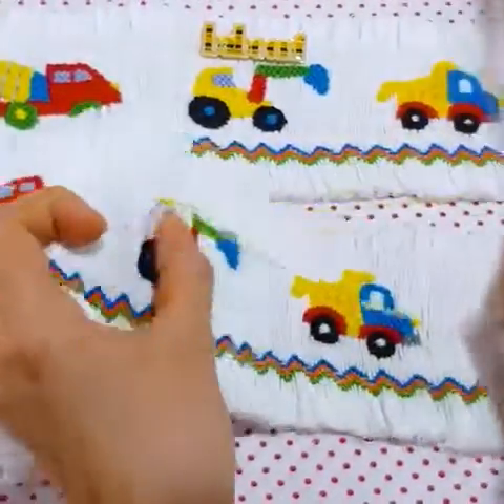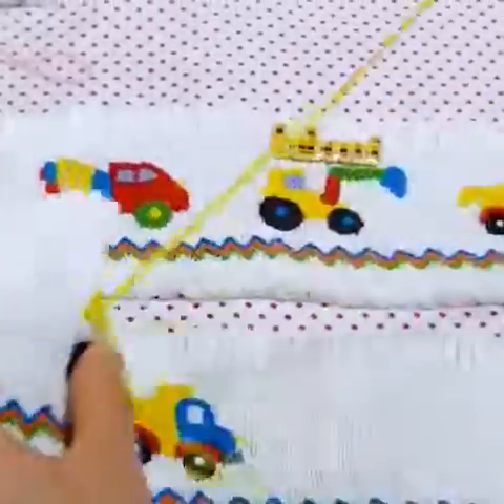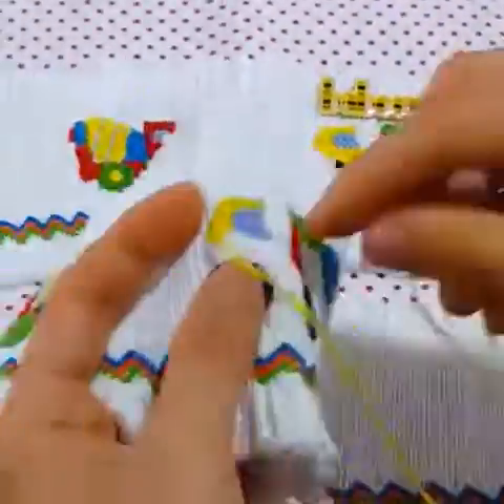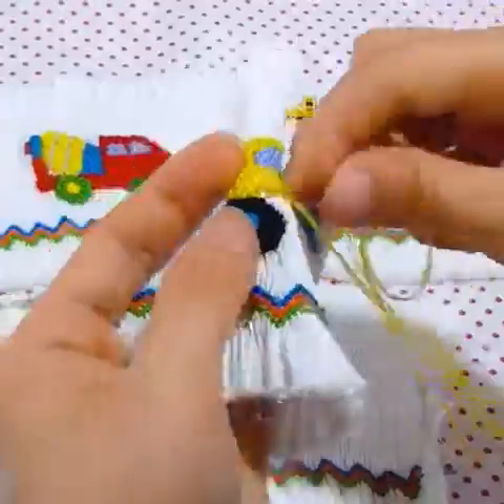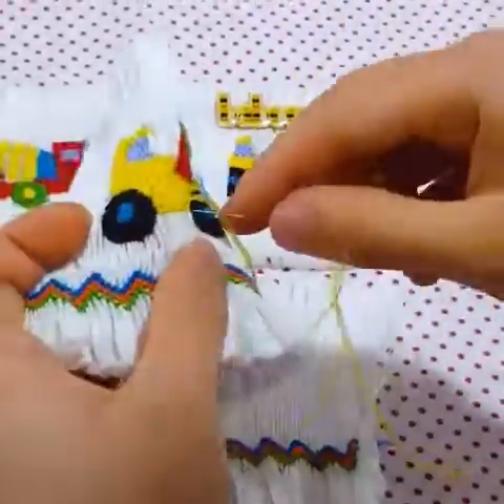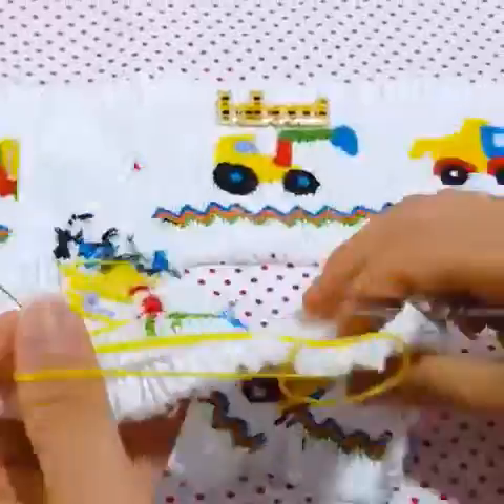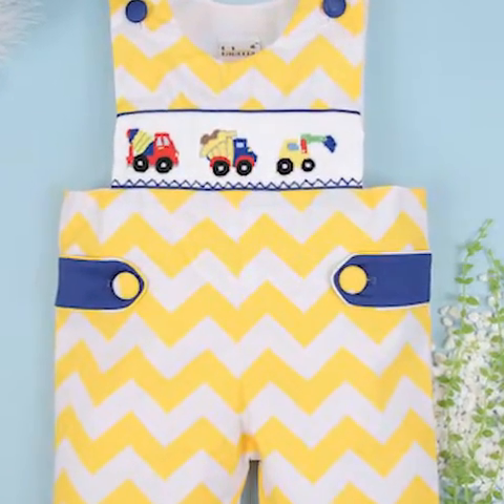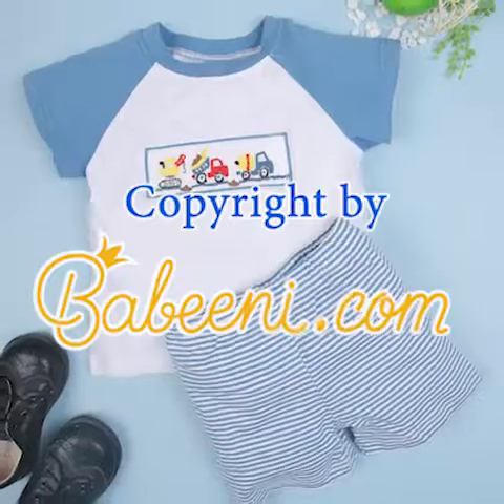How to smock patterns of truck cranes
It is interesting to share tips to embroider patterns of truck cranes so as to make embellishments to baby boy's clothing.
Each stitch is made meticulously and flexibly on pleated fabric to make neat and nice details of the embroidered patterns.
It takes 4-5 hours to make these craft patterns by skillful and patient hands of artisans.
It is applicable to make decorative patterns to favorite smocked clothing for kids
👉Let's customize cartoon character motifs to your clothing designs!